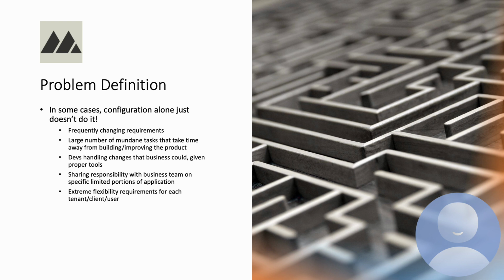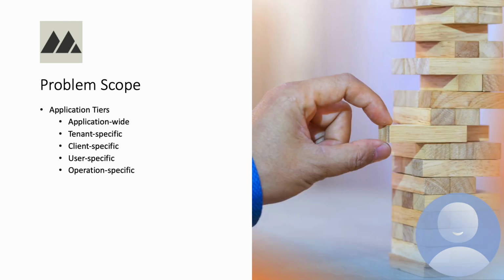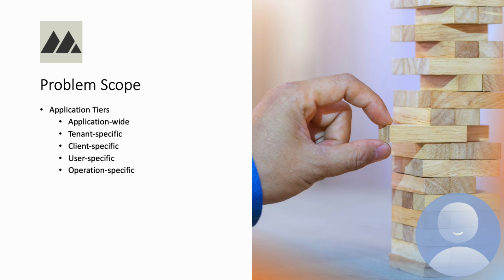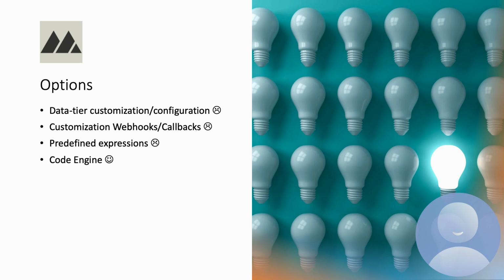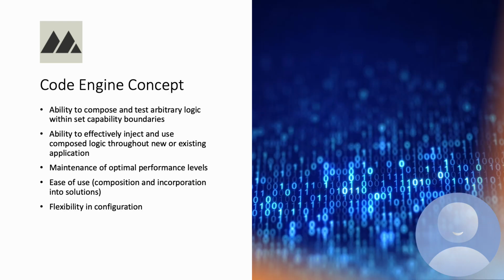Code Engine Introduction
A brief intro into the project, its goals and vision.